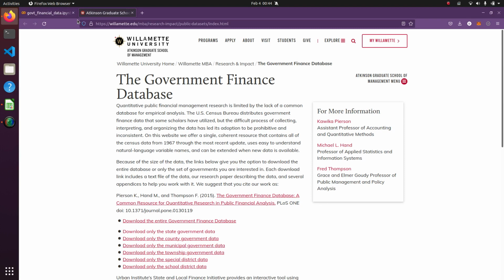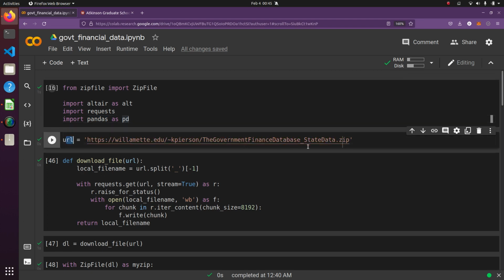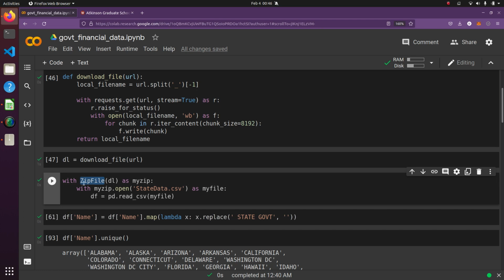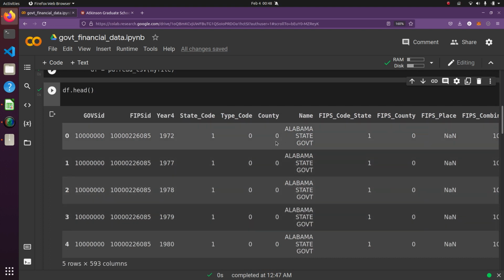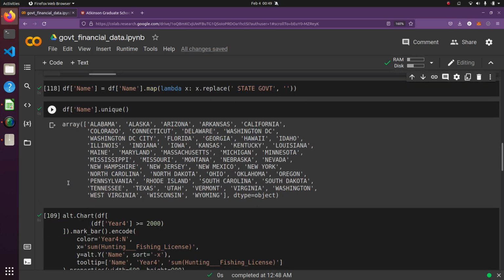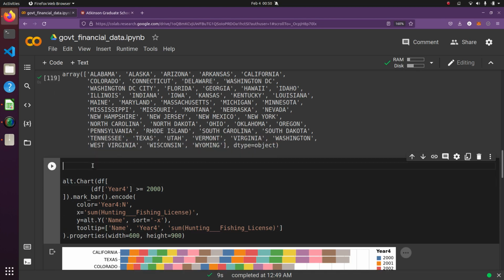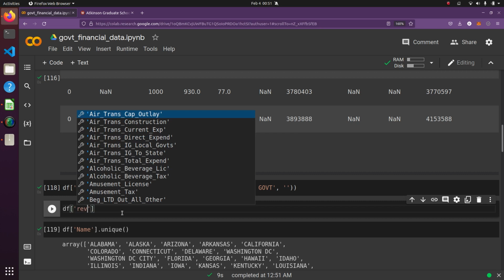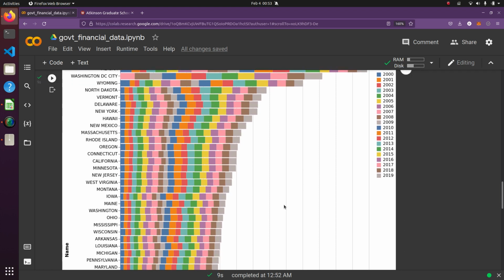[28] Pythonically Download and Analyze Government Financial Data